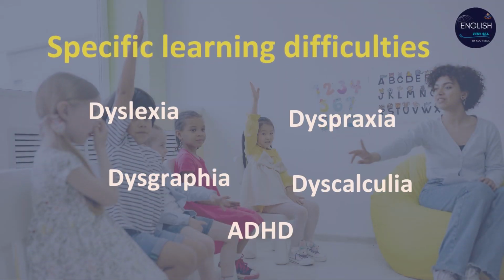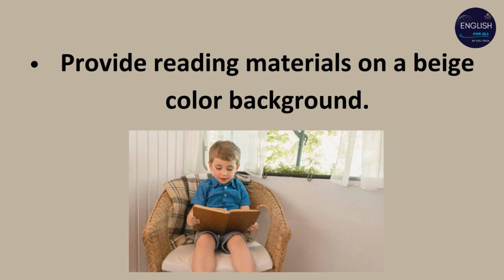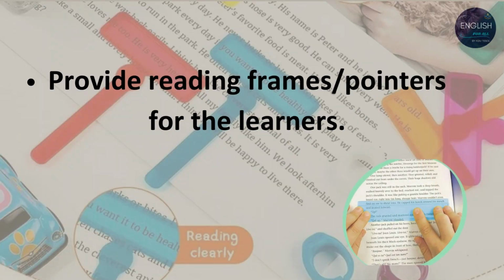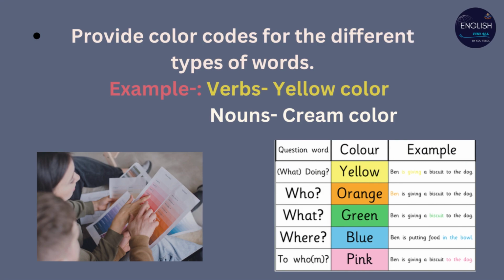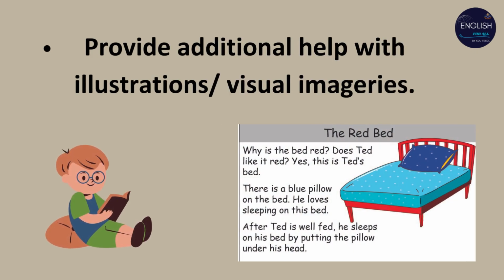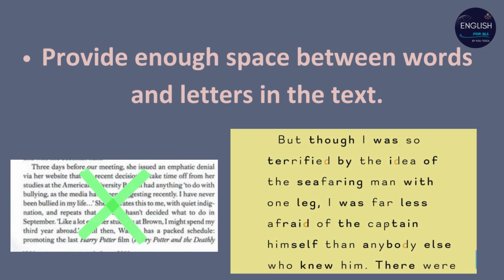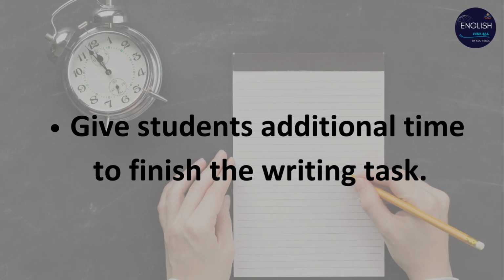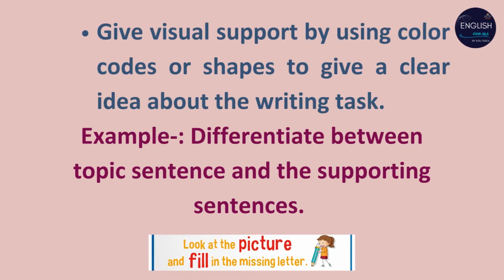Tips to overcome Specific Learning Difficulties in reading and writing | video 3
Here, in this video you will be able to find the tips which teachers can follow when assigning reading and writing tasks in the classrooms where can find the students who are having specific learning difficulties like Dyslexia, Dyspraxia, ADHD and so forth. With the aid of those tips, teachers can allow students engage with the reading and writing tasks in a better way.

Video by Hiruni Bandara